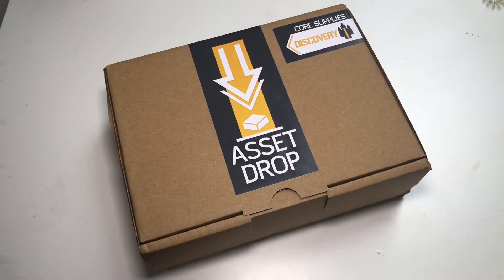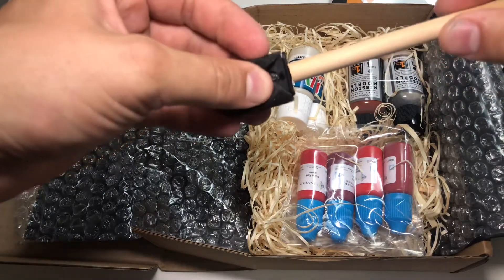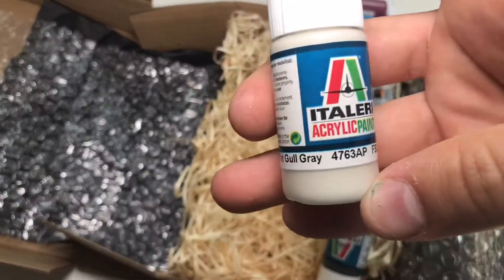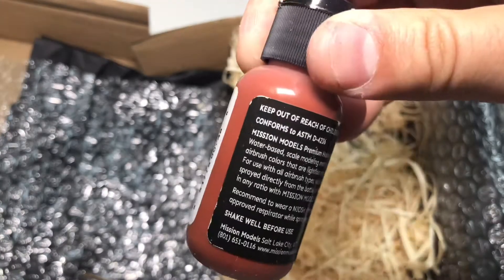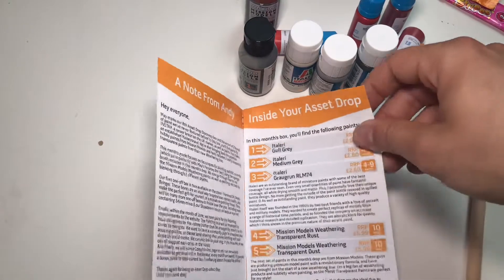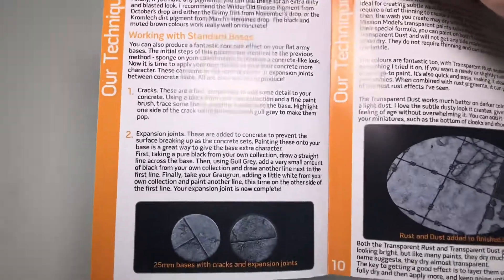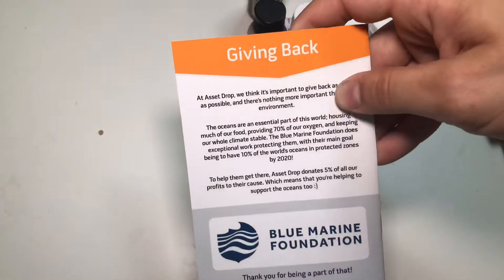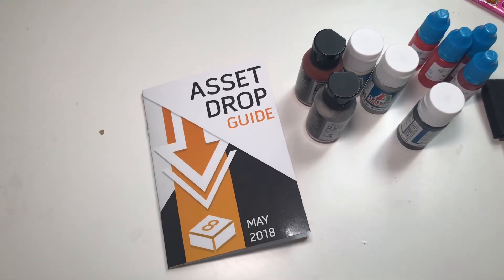Unboxing Asset Drop May 2018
Unboxing of the May 2018 Asset Drop!